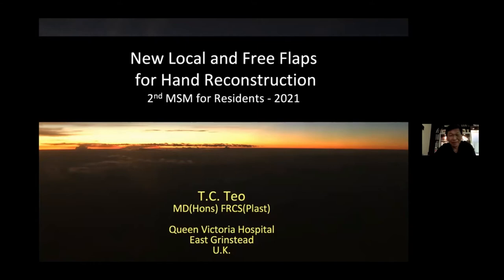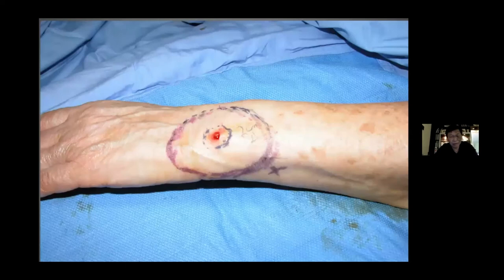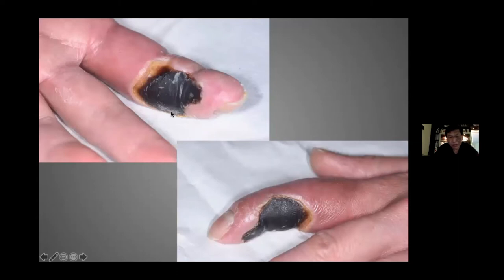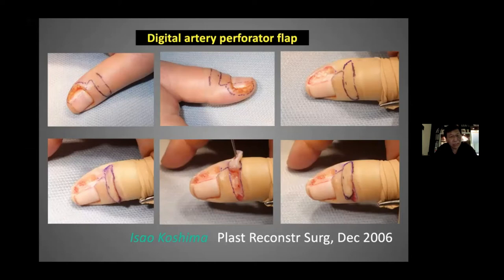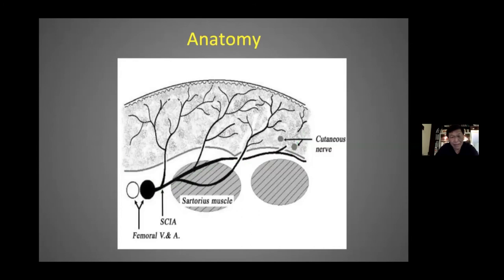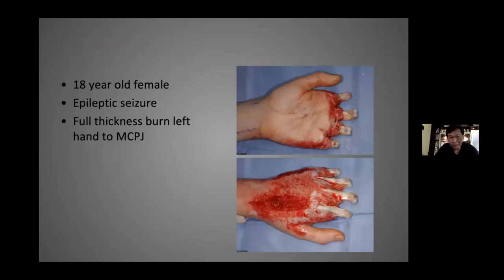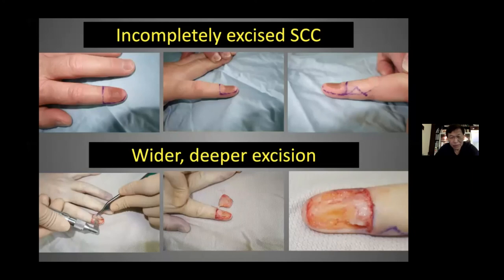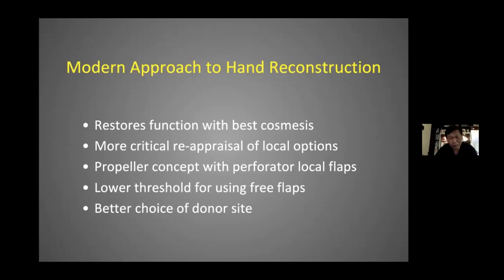MSM2 - TC Teo - New local and free flaps for hand.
TC Teo is an artist of hand reconstruction!.
He illustrated in this lecture many useful flaps and techniques that you can use in your daily practice.

Thank you Dr. Tc Teo!.